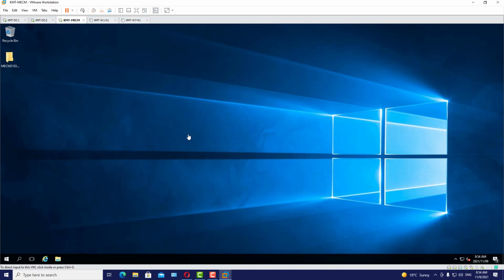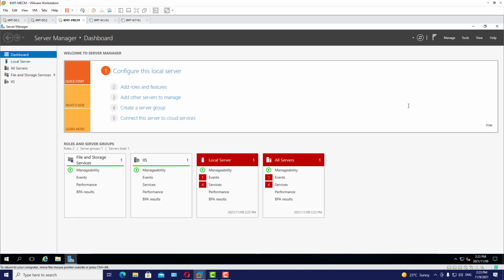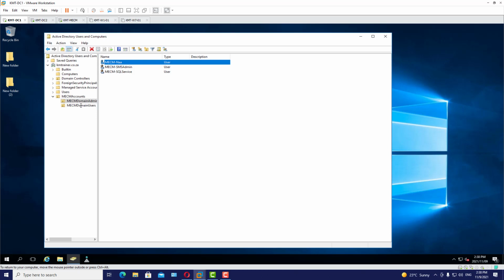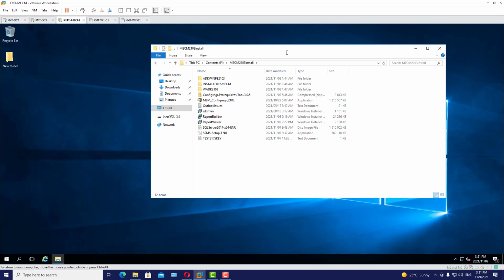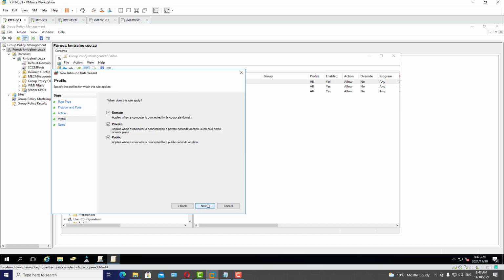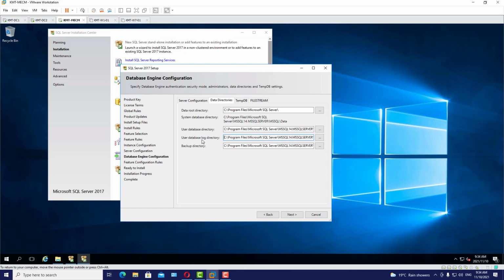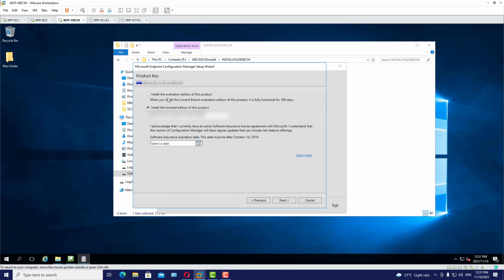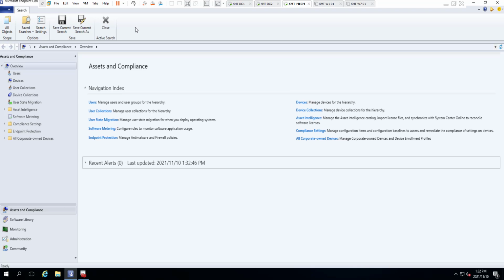SYSTEM CENTER CONFIGURATION MANAGER/MECM DESIGN AND IMPLEMENTATION PART I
This training video session is all about the design and implementation of Microsoft System Center Configuration Manager or Microsoft Endpoint Configuration Manager | KMTrainer.